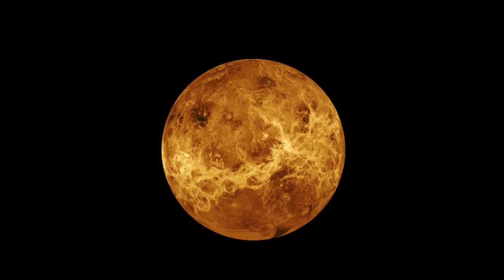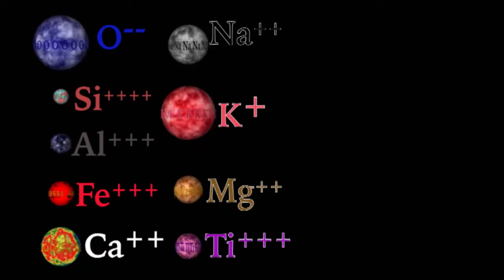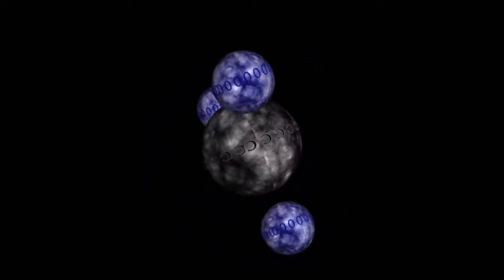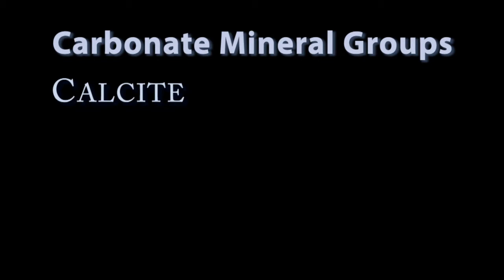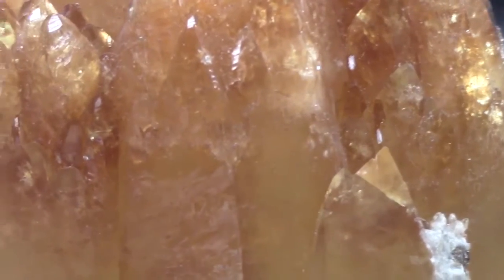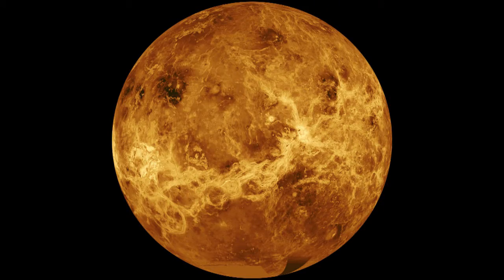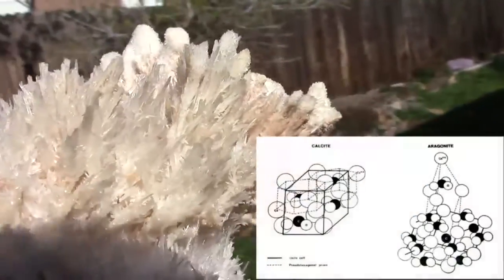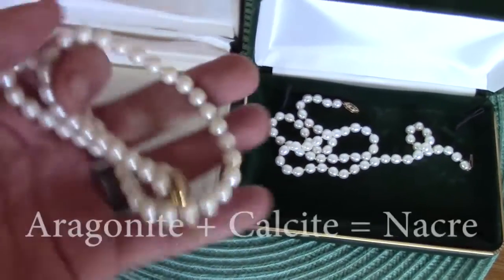19) Carbonate Minerals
Calcite, Aragonite, Dolomite, and the subset carbonate minerals take up the majority of the carbon on our planet.